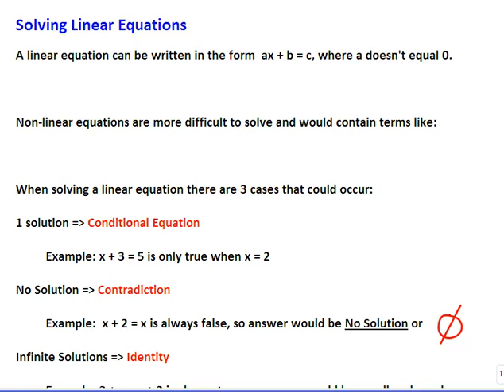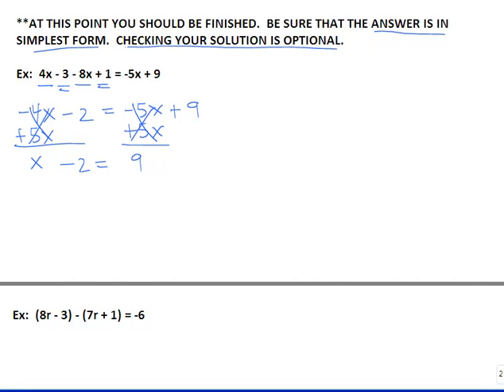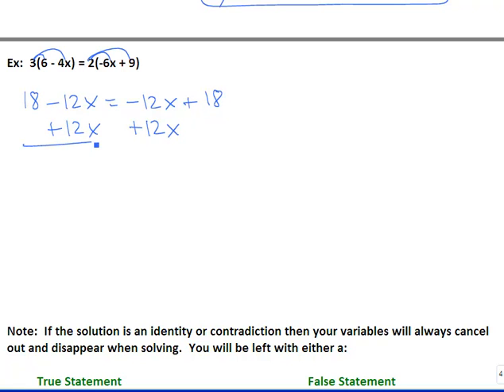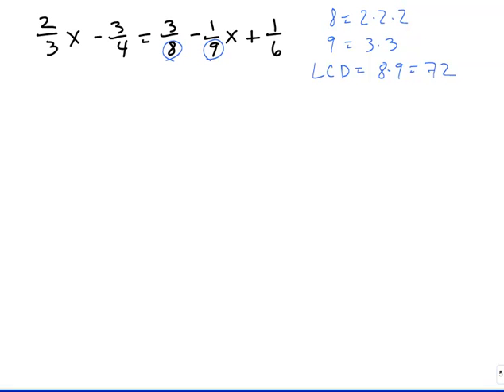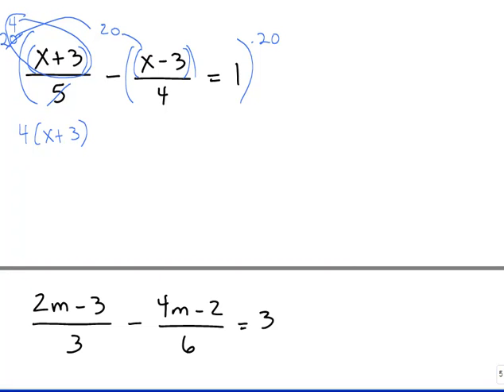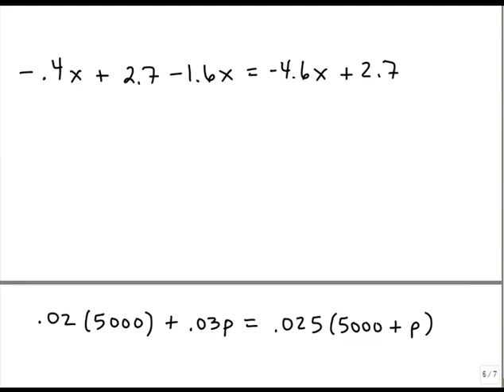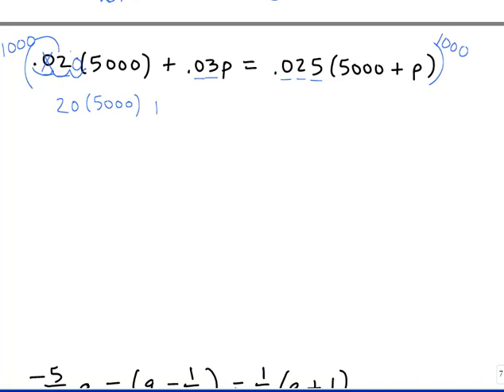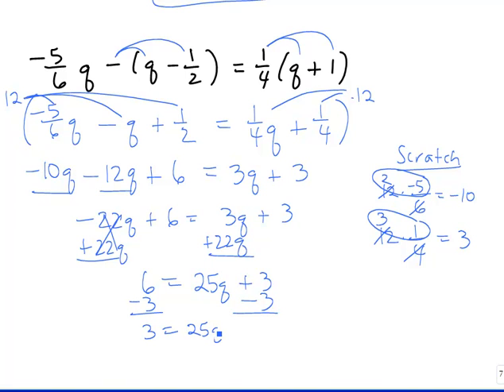Solving Linear Equations - flash.mp4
Solving Linear Equations Video Lecture